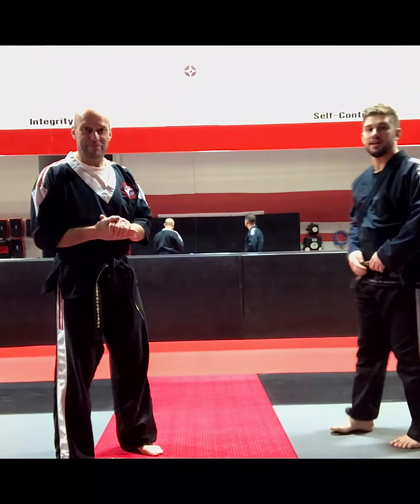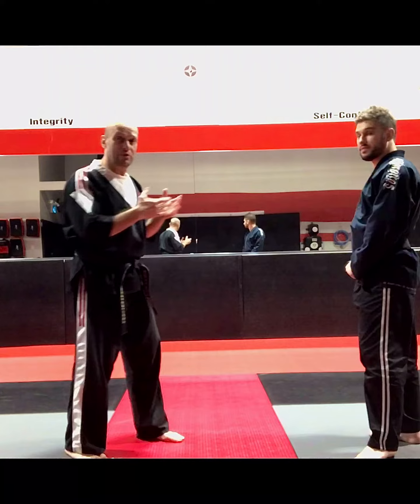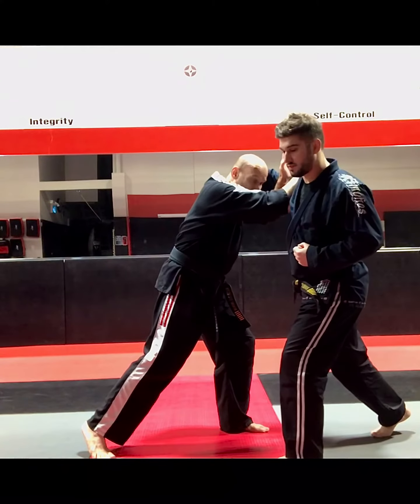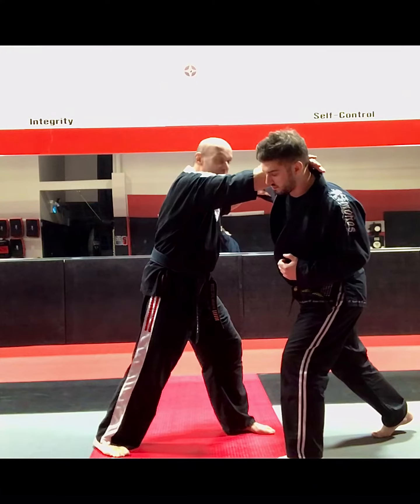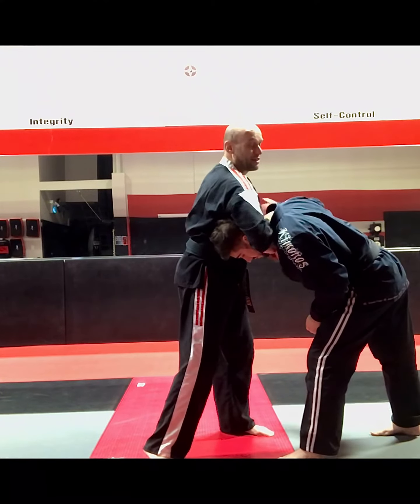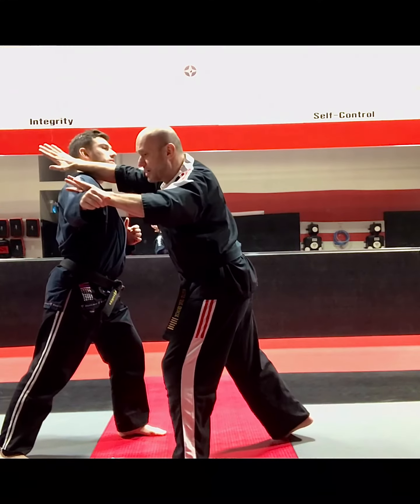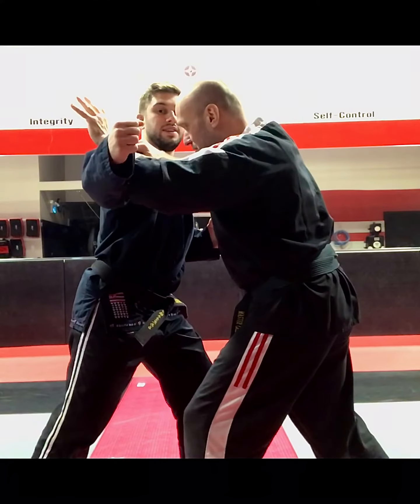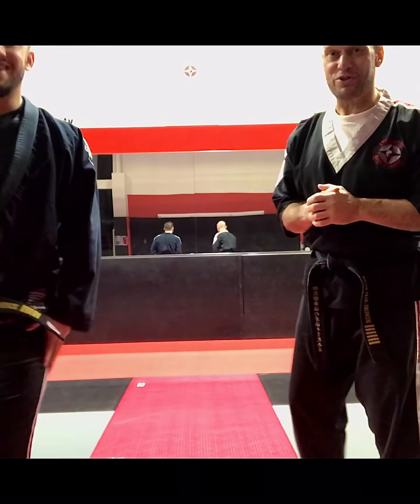Haymaker Defense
Self defence sequence vs a haymaker punch.